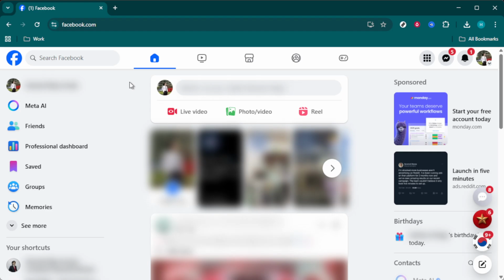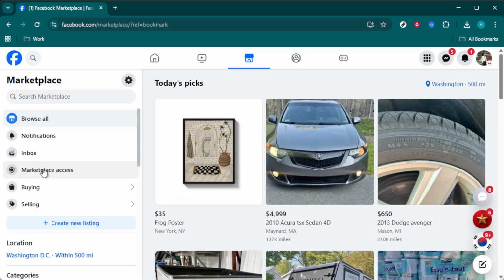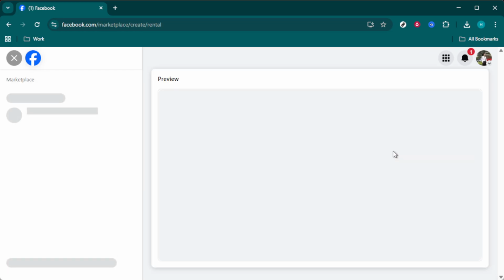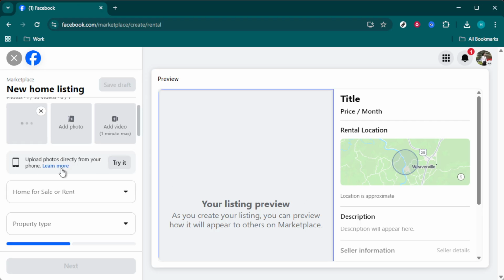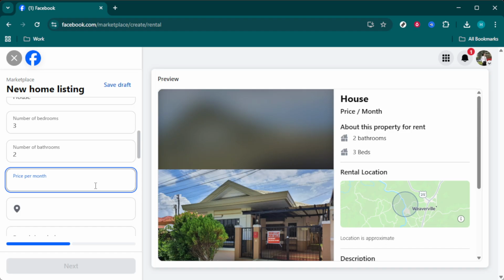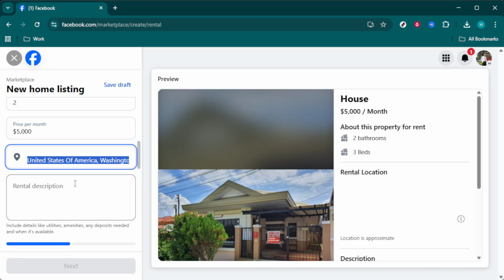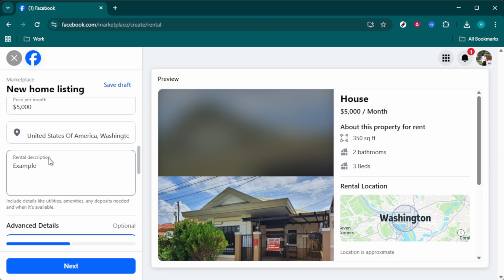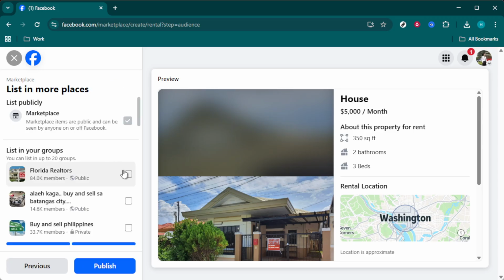How to Post a Rental on Facebook Marketplace: Fill Rentals Faster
Learn how to post a rental on Facebook Marketplace and attract tenants faster! This step-by-step guide shows you how to create effective listings that get noticed and filled quickly. 🏡📲

In this video, you’ll discover:

How to list apartments, houses, or rooms on Facebook Marketplace

Tips for writing compelling rental descriptions and adding photos

How to reach more potential tenants and fill your rentals faster

Start posting rentals on Facebook Marketplace effectively and find tenants quickly!